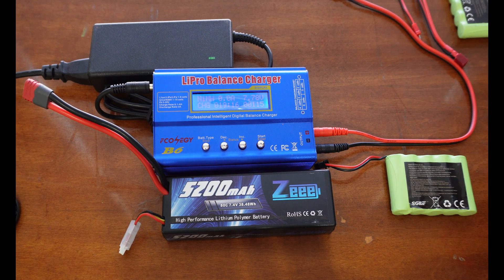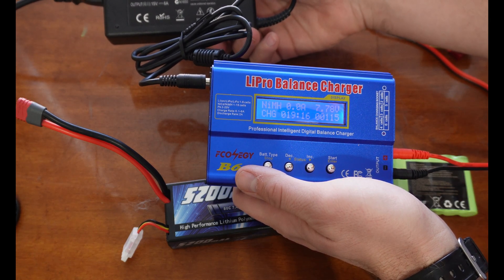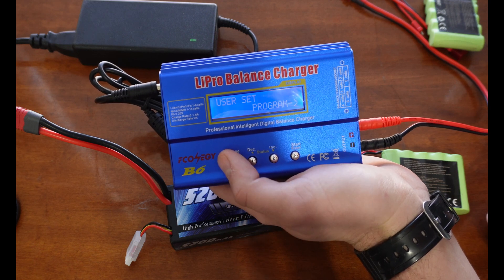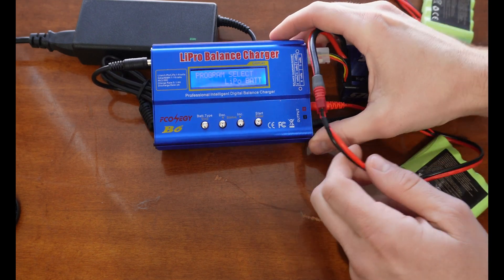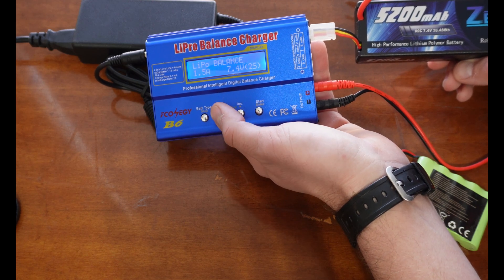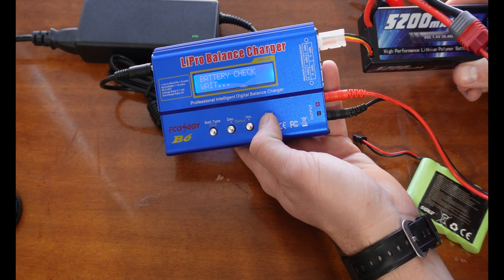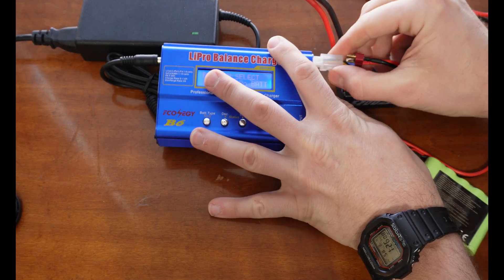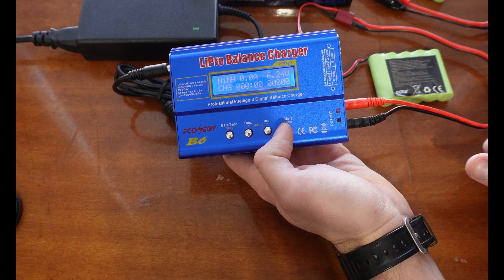Amazon RC car Lipo battery charger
Basic intro to get started charging batteries with an Amazon LiPo/ Li-ion
 NiMH/ NiCd battery charger.

this one comes with the power adapter and other cords needed:
80W 6A RC Battery Pack Balance Charger Discharger